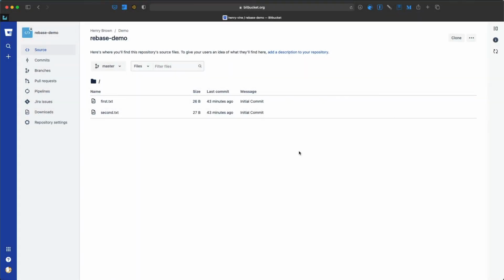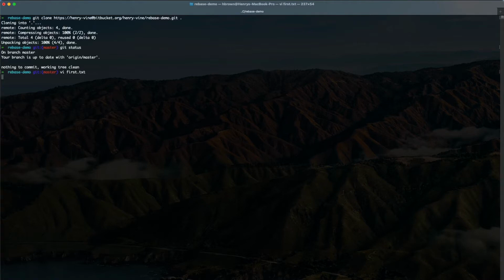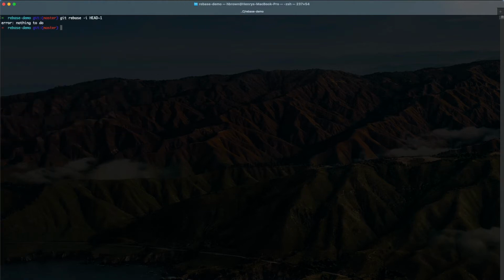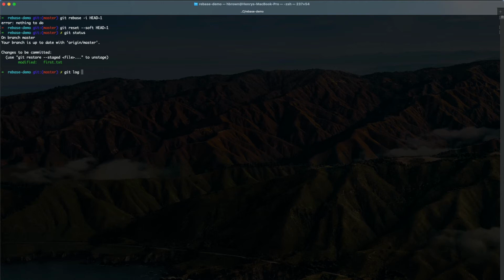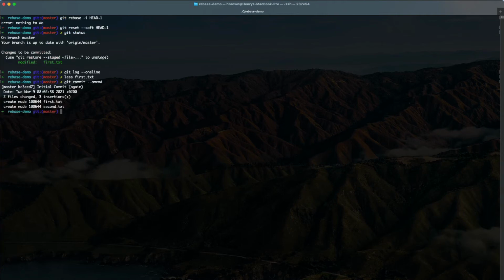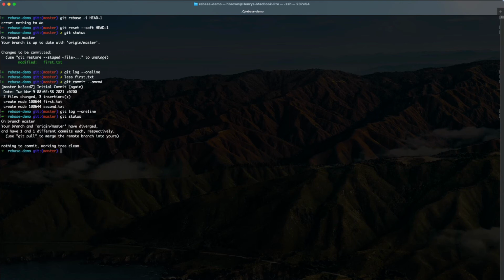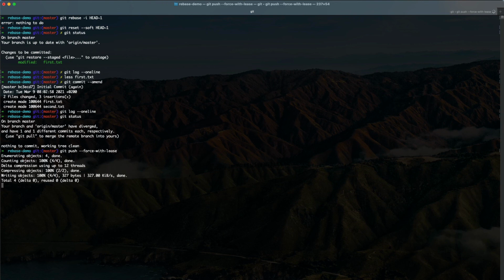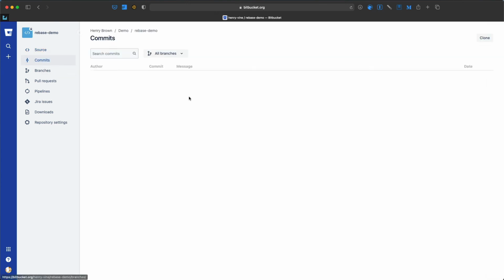How to squash commits in a new Git Repository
When there are only 2 commits in a Git Repository you cannot use interactive rebase to squash the second commit into the first. This video demonstrates how to handle this situation using the Git reset command.